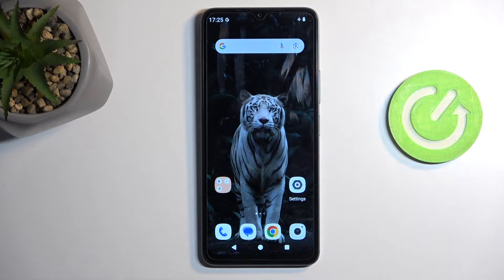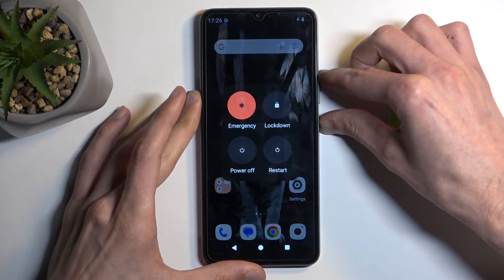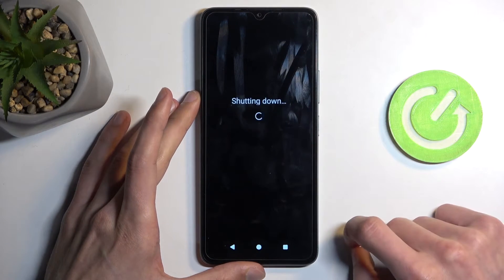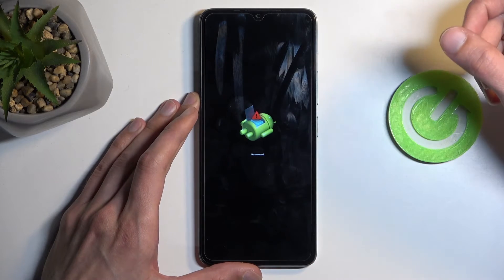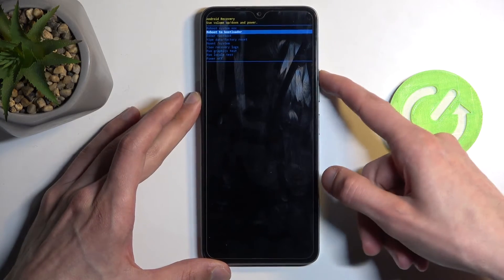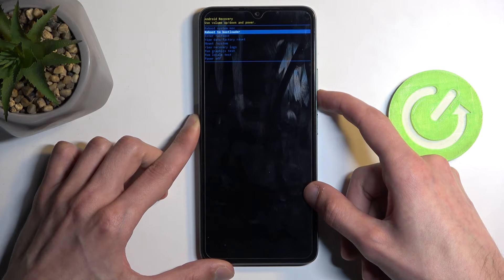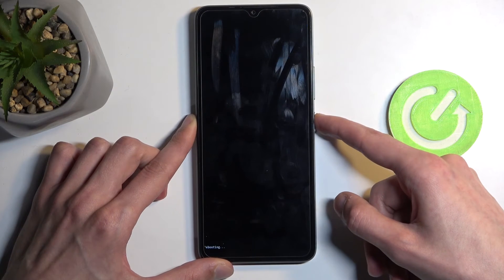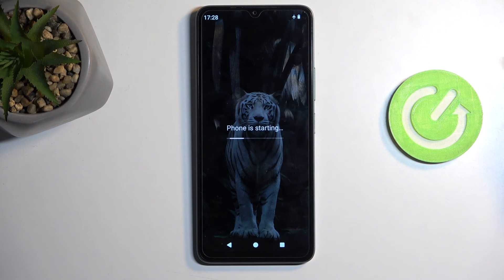How to open Recovery Mode on Redmi A3 - Access and Use Recovery Options on Redmi A3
Learn to utilize the recovery mode on your Redmi A3 by visiting

Recovery mode offers advanced options for managing your Redmi A3 software. This guide provides step-by-step instructions to enter recovery mode and use its various tools effectively.

How to access recovery mode on Redmi A3? How to use recovery options on Redmi A3? What can be done from recovery mode on Redmi A3? How to troubleshoot software issues in recovery mode on Redmi A3? How to perform a factory reset from recovery mode on Redmi A3? How to clear cache from recovery mode on Redmi A3? How to update firmware using recovery mode on Redmi A3?